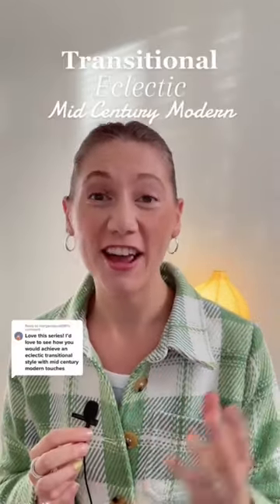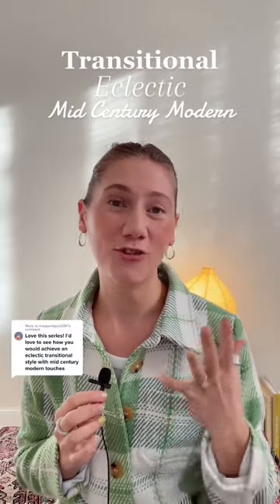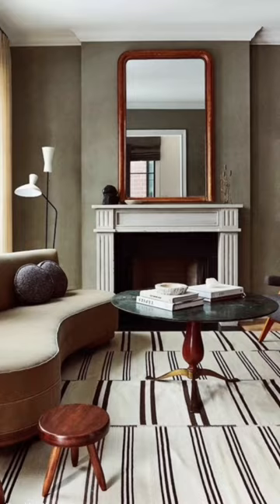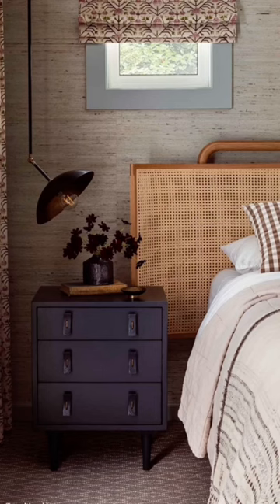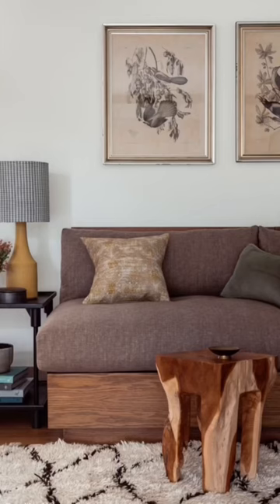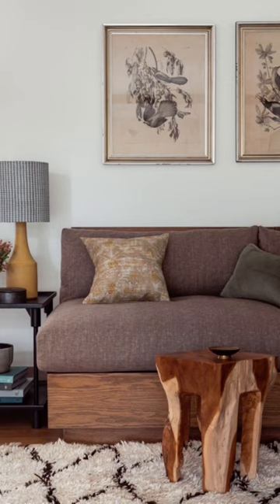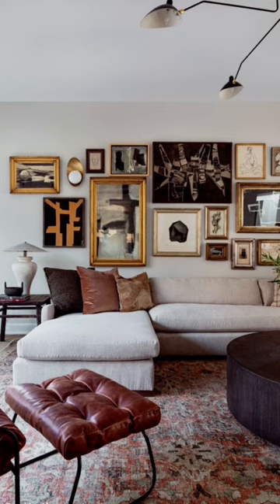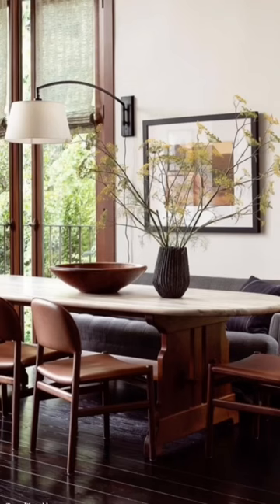Eclectic, transitional, mid century modern home decor